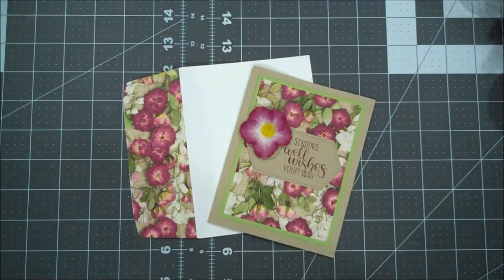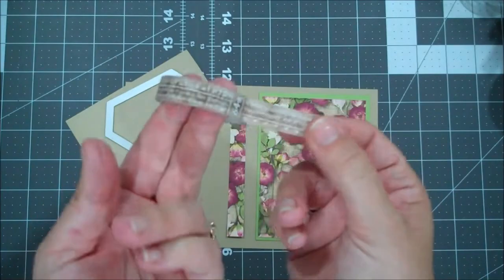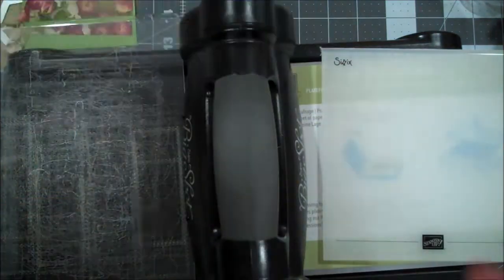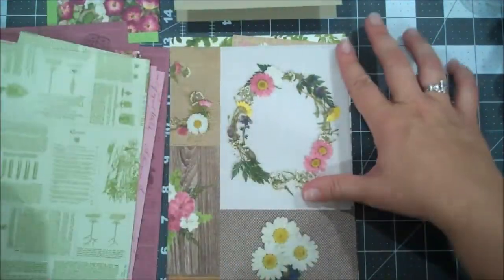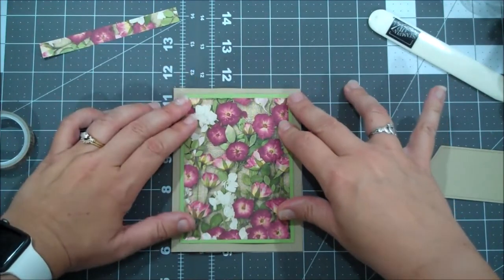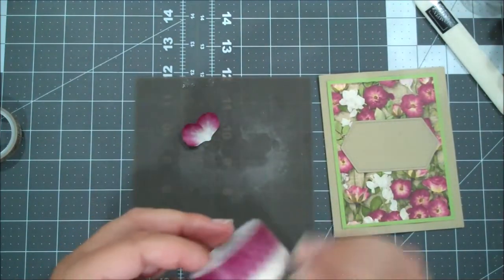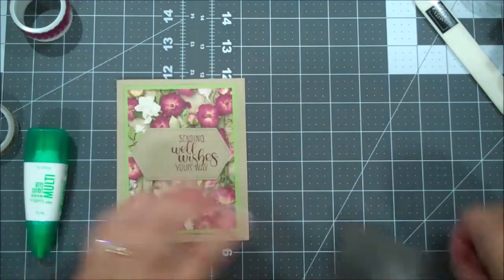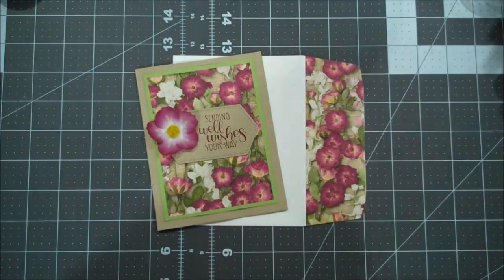Pressed Petal Get Well | Washi Flower Tips Episode 379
Host Code: 2MHVBBZG for orders under $150